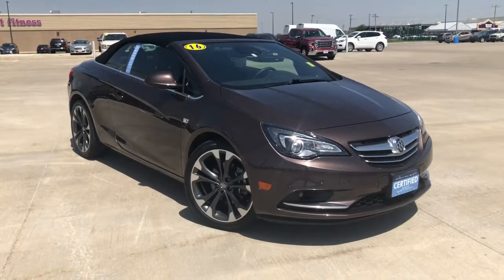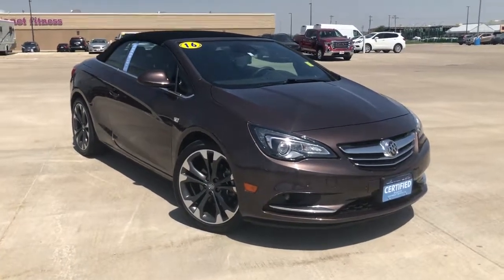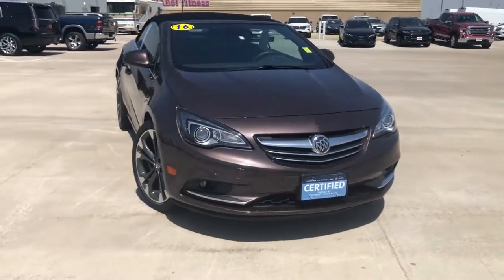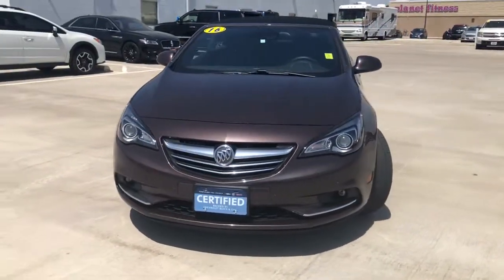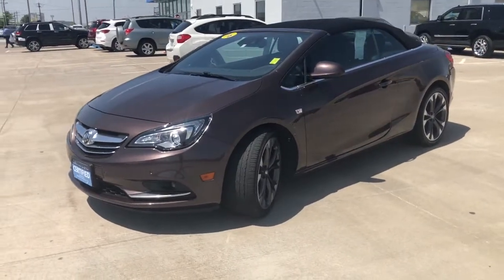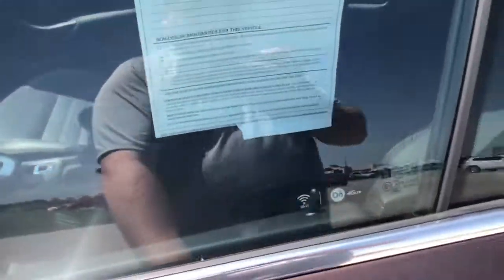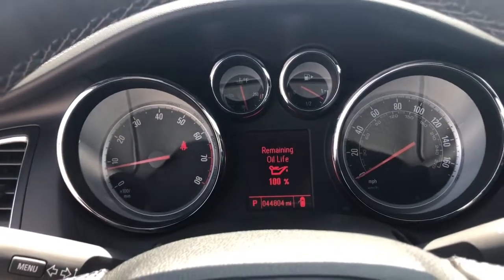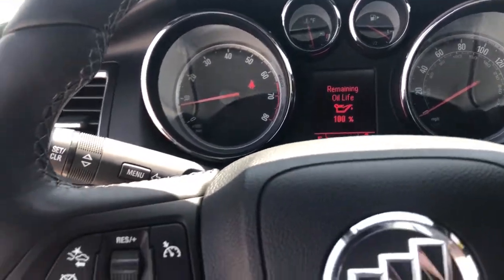2016 Buick Cascada Quad Cities, Peoria, Burlington, Iowa, Moline, Galesburg, IL 21060A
Toasted Coconut Metallic Used 2016 Buick Cascada available in Galesburg, Illinois at Yemm Chevrolet Buick. Servicing the Quad Cities, Peoria, Burlington, IA, Moline, Galesburg
 area.

2195 N. Henderson St

**One Owner**, *Local Trade*, 7-Speaker Premium Audio System Feature, Alloy wheels, Brake assist, Driver & Front Passenger Heated Seats, Driver 8-Way Power Seat Adjuster, Driver Confidence Package, Electronic Stability Control, Emergency communication system: OnStar Guidance, Exterior Parking Camera Rear, Forward Collision Alert, Front & Rear Parking Assist, Front dual zone A/C, Front fog lights, Front Intermittent RainSense Wipers, Front Passenger 8-Way Power Seat Adjuster, Headlamp Control, Heated door mirrors, High-Intensity Discharge Headlights, Low tire pressure warning, Perforated Leather Appointed Seat Trim, Power door mirrors, Power driver seat, Premium audio system: IntelliLink, Radio: AM/FM/SiriusXM Stereo w/Single CD/DVD/NAV, Rain sensing wipers, Rear window defroster, SiriusXM Satellite Radio, Speed control, Speed-sensing steering, Steering wheel mounted audio controls, Telescoping steering wheel, Tilt steering wheel, Traction control, Trip computer, Wheels: 20 Dynamic Twin-Spoke Bi-Color.brbrCertified. Recent Arrival! CARFAX One-Owner. Clean CARFAX.brbr2016 Buick Cascada 2D Convertible Premium Toasted Coconut Metallic 1.6L 4-Cylinder 6-Speed Automatic Electronic with Overdrive FWDbrbrBuick Certified Pre-Owned Details:brbr  * Limited Warranty: 12 Month/12,000 Mile (whichever comes first) from certified purchase datebr  * Powertrain Limited Warranty: 72 Month/100,000 Mile (whichever comes first) from original in-service datebr  * Vehicle Historybr  * Transferable Warrantybr  * 24 months/24,000 miles (whichever comes first) CPO Scheduled Maintenance Plan and 3 days/150 miles (whichever comes first) Vehicle Exchange Programbr  * Roadside Assistancebr  * Warranty Deductible: $0br  * 172 Point InspectionbrbrbrYemm gives you MORE value than other dealerships with the Yemm Advantage Program! -New Vehicles receive 1 Year / 15,000 mile Dent & Ding Coverage, Tire & Wheel Coverage and Key Protection Coverage for FREE! -Pre-owned Vehicles under 97,000 miles receive a 2 Year / 100,000 mile Powertrain Warranty for FREE! Pre-owned Vehicles with 97,000 to 150,000 miles receive a 3 month / 3,000 mile Powertrain Warranty for FREE! Some exclusions apply, Vehicles 10 Years and older do not qualify. Visit us at 2195 N. Henderson St. Galesburg, IL. Conveniently located on Highway 34. The Yemm family has been serving the automotive needs of Central Illinois & Eastern Iowa for almost 60 years. We've worked hard to cultivate a welcoming family-owned atmosphere, and we feel proud to offer assistance to Galesburg and surrounding communities. When working with our knowledgeable and outgoing team, you discover a friendly and positive experience!